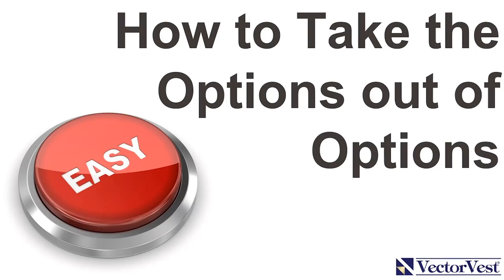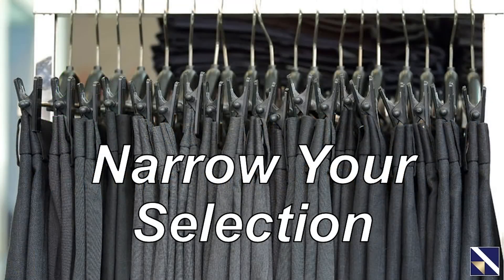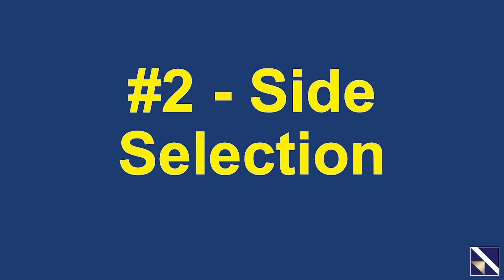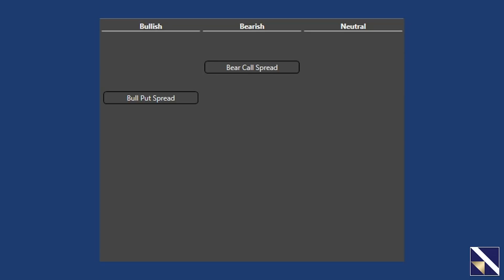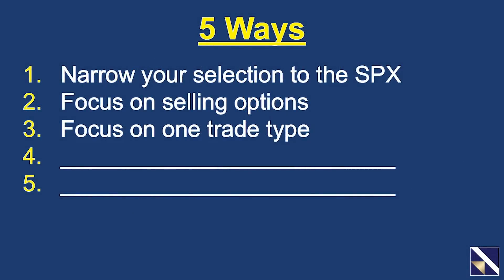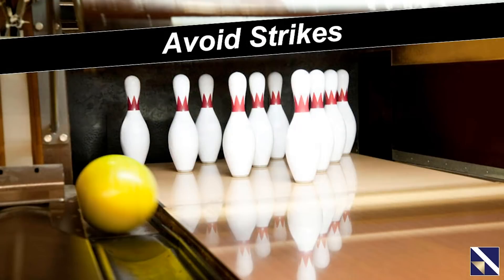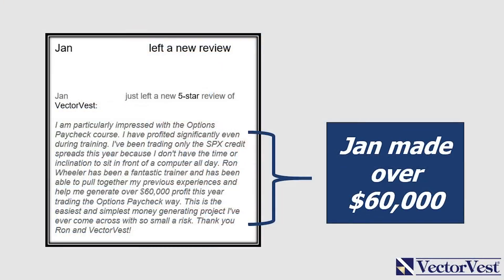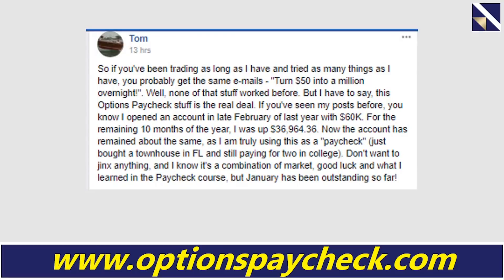How to Take the Options out of Options | VectorVest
Staples introduced the world to the “Easy” Button. Their ads would say: “Wouldn’t it be nice if there was an easy button for life? Now there’s one for your business. Staples. That was easy.” Do you wish you had an Easy Button you could press to Generate Consistent Monthly Income in the market? We’ve been teaching that trading options is the best way to do it…BUT, options can be confusing, intimidating and downright scary. What if there was an Easy Button for trading options and by pressing it, you opened the gates to a new income stream that never existed before?